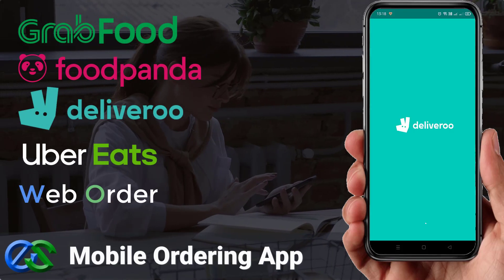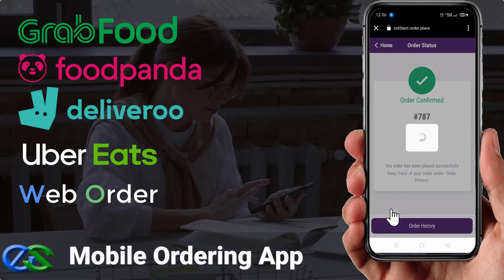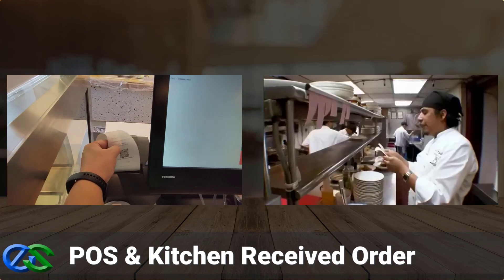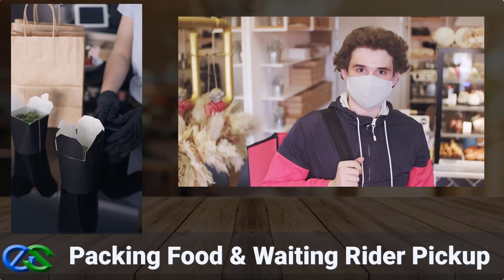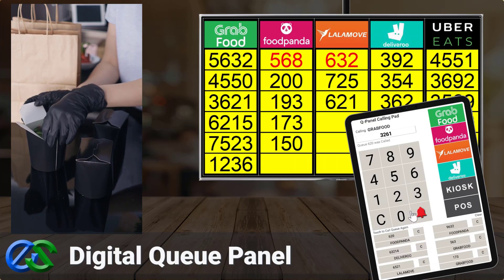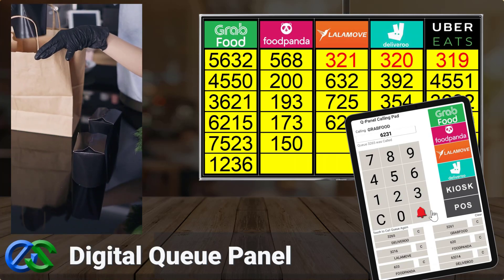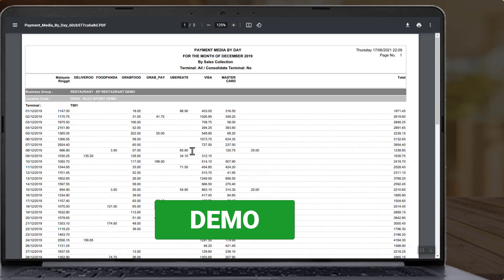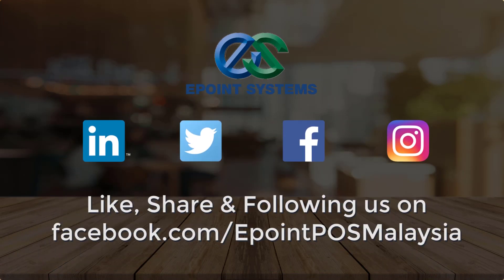Best Mobile Onlie Ordering Pos System In 2021 In Taman Connaught Cheras Kuala Lumpur Malaysia Video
If you are interested to learn about " best mobile onlie ordering pos system in 2021" topic , check out

Our video is showing " best mobile onlie ordering pos system in 2021" subject valuable information but we also try to cover the   subjects:
-restaurant online ordering taman connaught cheras kuala lumpur malaysia
-online ordering system taman connaught cheras kuala lumpur malaysia
-simple online ordering taman connaught cheras kuala lumpur malaysia

 Are you all set? Please enjoy this video and you'll thank me later on!
 best mobile onlie ordering pos system in 2021 is a HOT keyword and I tried to create this YouTube video around this subject

Can not watch the content? Video owners have chosen to make their content offered only to certain regions ( normally due to licensing rights).
YouTube might block particular material to adhere to local rules.
To like a vid, use the like button under the video player.
If you wish to find out more regarding restaurant online ordering taman connaught cheras kuala lumpur malaysia I advise you to have a look at our other videos

Now that you have viewed my YouTube vid about best mobile onlie ordering pos system in 2021 did it assisted?
Please share the YT video to assist other individuals searching for restaurant online ordering taman connaught cheras kuala lumpur malaysia or online ordering system taman connaught cheras kuala lumpur malaysia :)